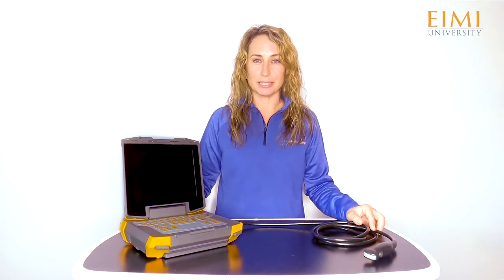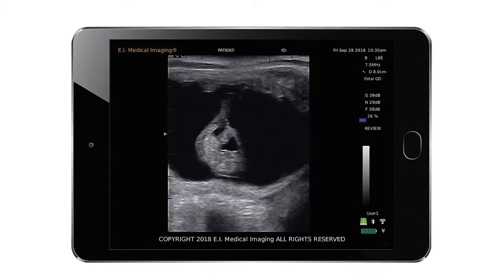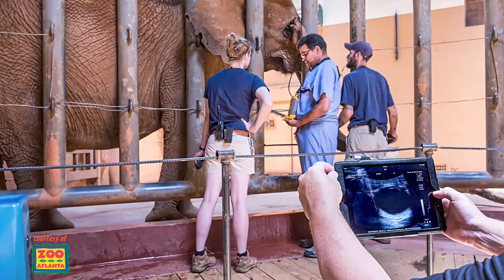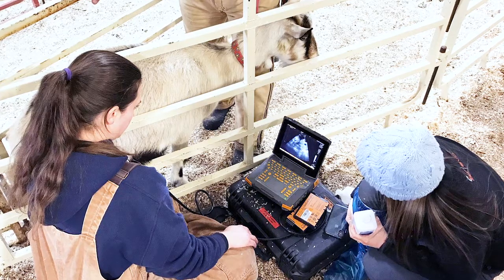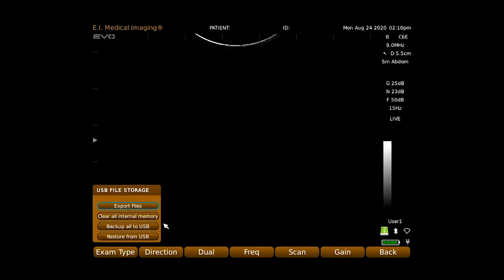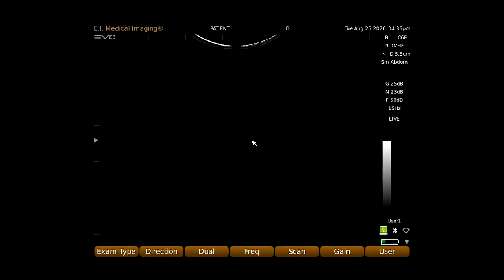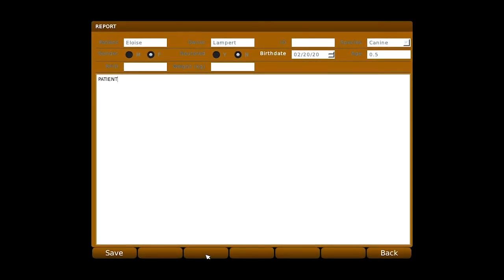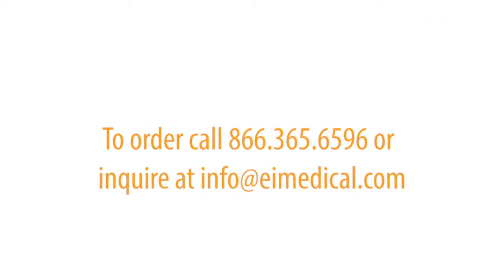EVO II Veterinary Ultrasound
The EVO II is the most advanced model in the IBEX family, with great image resolution, color-flow Doppler, remote control, improved features and remote viewing apps. Improved image quality allows faster and more accurate exams for any species, and the EVO II is used in top veterinary hospitals, universities, and clinics as well as herd management worldwide. Great for cattle, equine, and companion animal ultrasound.